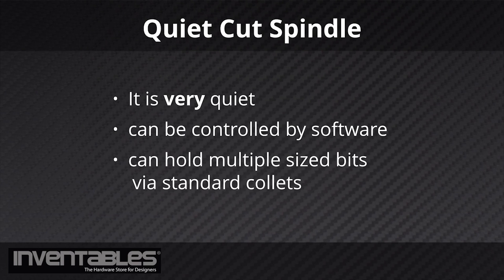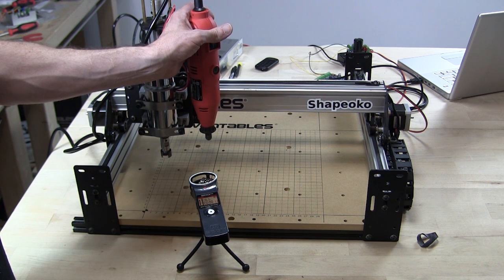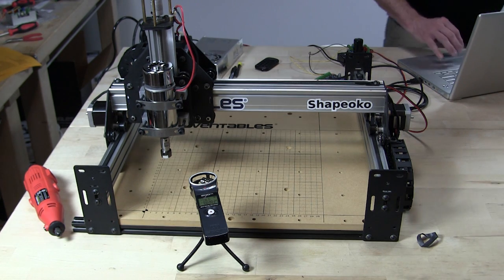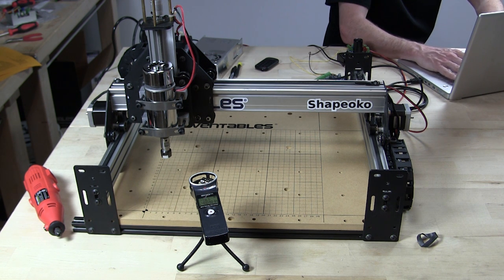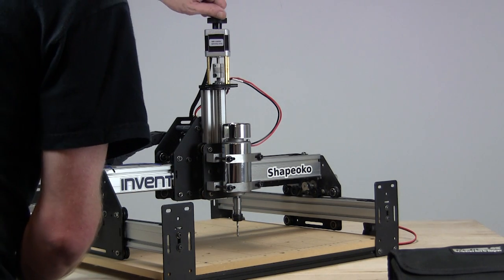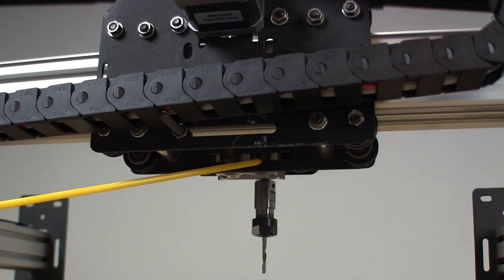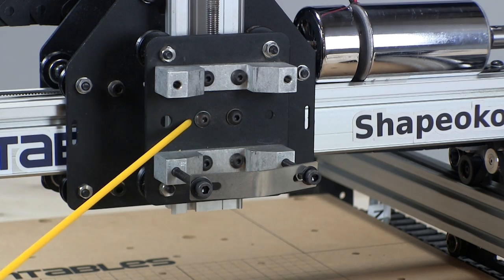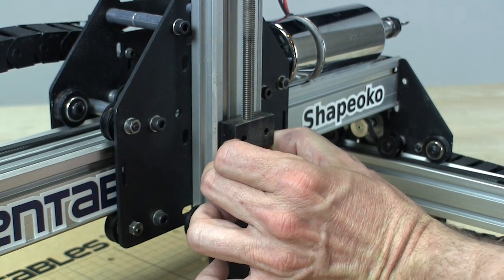Tutorial - Mounting and Wiring A Quiet Cut Spindle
A short tutorial to show the Quiet Cut Spindle from Inventables and to answer a few basic questions.

Bonus: Actual sound decibel level test and comparison to a standard rotary tool!

by David Ditzler